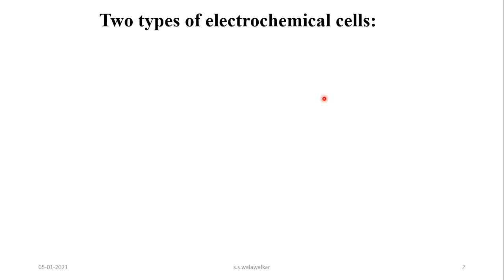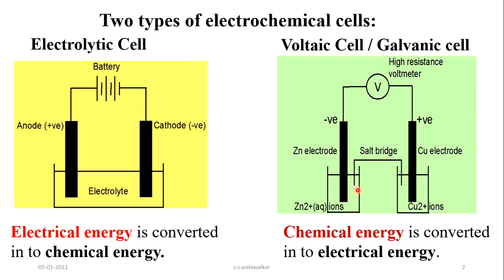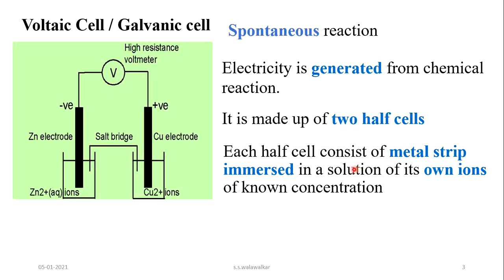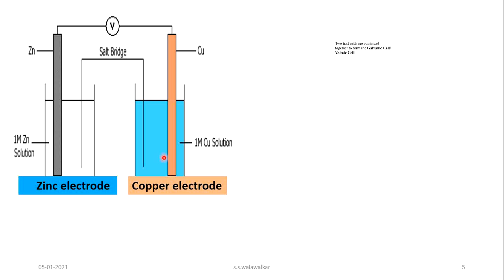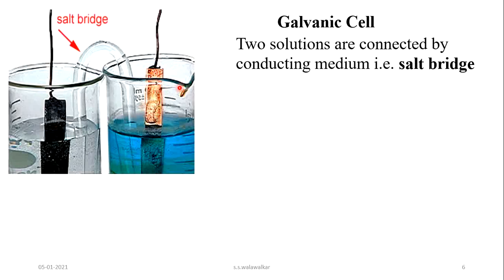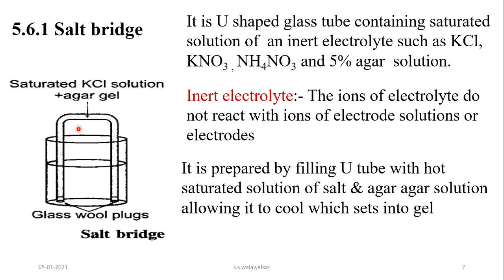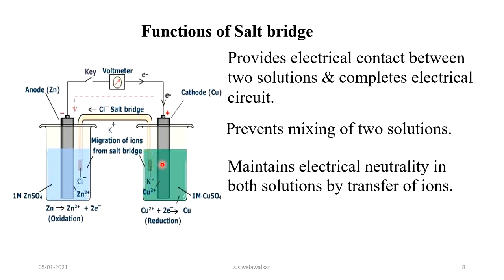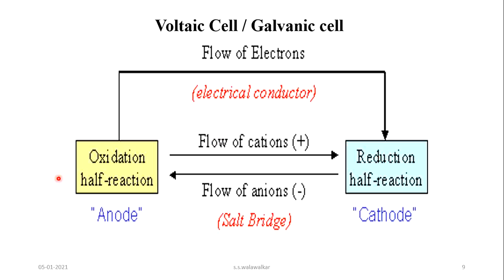| Electrochemistry |Galvanic Cell/Voltaic Cell | Class 12 | By Shubhada Walawalkar |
This video explains construction of galvanic cell, Salt bridge, .
Functions of salt bridge.